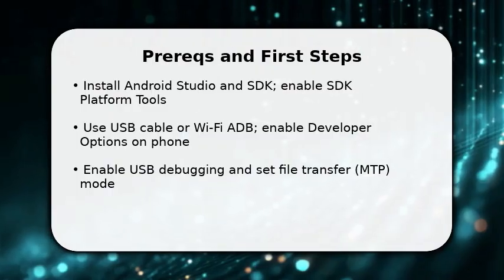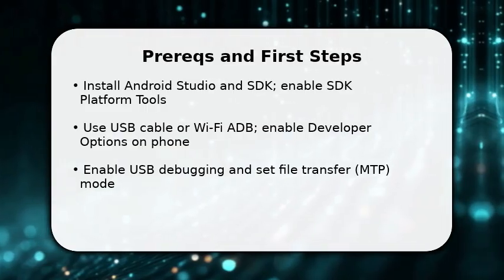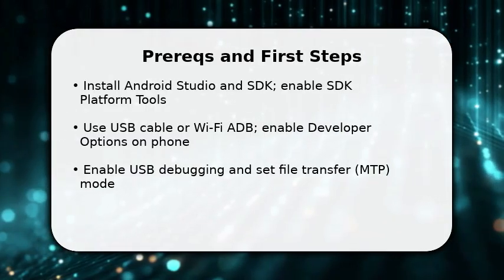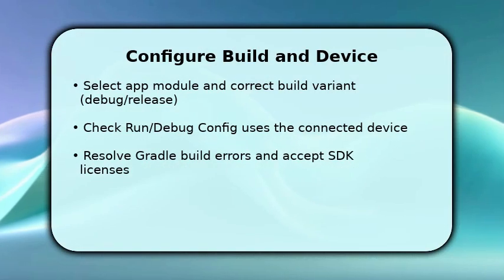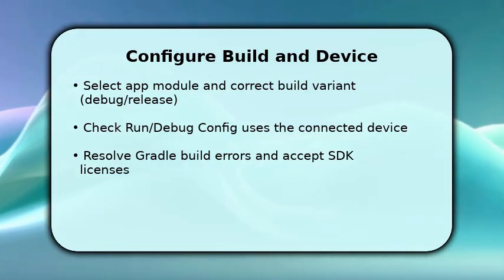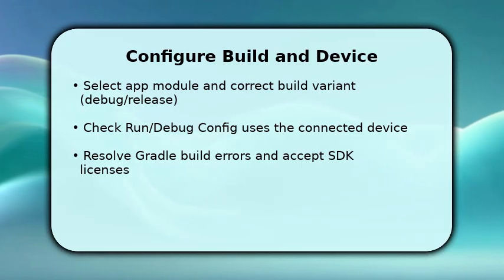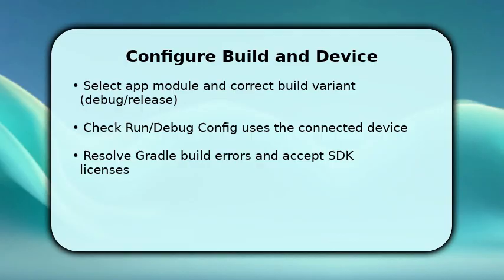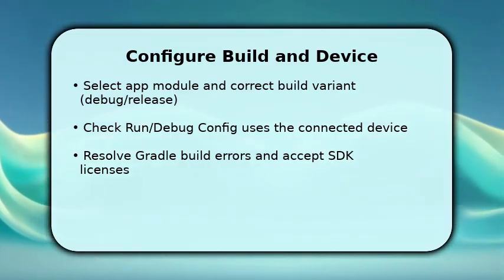How to Run Android Studio App in Your Phone - Step by Step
Learn the step-by extricate process of deploying an Android Studio app directly to your phone. This video guide covers essential setup, installation procedures on various devices, and troubleshooting common issues for a seamless experience.

Android Studio, deploy application, install APK, smartphone compatibility, device settings adjustment, troubleshoot Android app errors, run mobile apps from studio, setup environment variables, emulator setup guide, physical device connection method